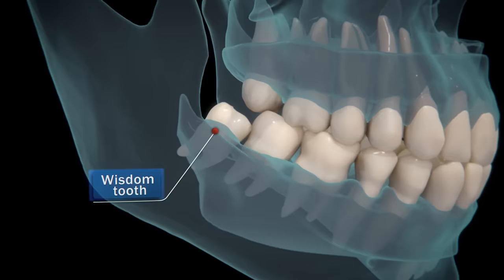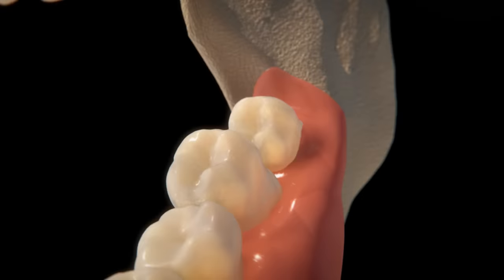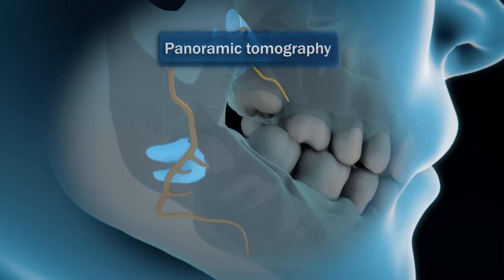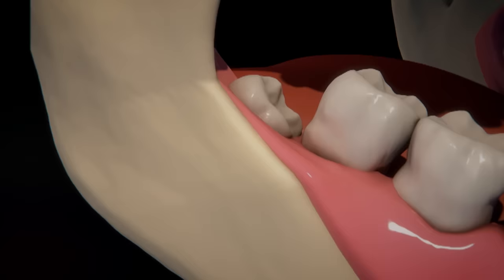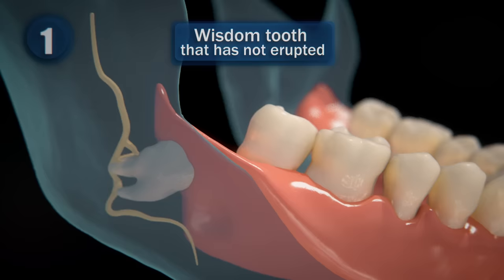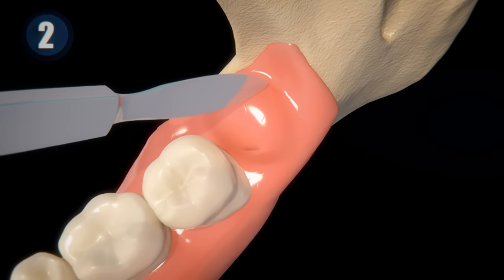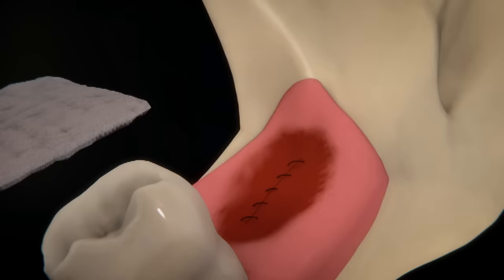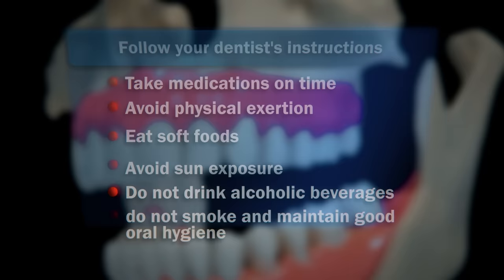Wisdom Teeth Extraction - Step by step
Wisdom tooth extraction is a common surgical procedure to remove one or more wisdom teeth, located at the back corners of the mouth. These are found on the top and bottom and usually appear between the ages of 17 and 25. The third molar, better known as wisdom tooth, is the last tooth to appear in humans.

In some cases there is not enough room for wisdom teeth to emerge or develop normally. Wisdom teeth do not cause problems, however, if there is not enough space for them to grow, they could push against another tooth causing not only great pain, swelling, bleeding and bad breath, but also teeth crowding to the degree of causing deformation, cavities, cysts, infections and in some cases, even the loss of the teeth closest to them. This is called an impacted wisdom tooth.

If one or more wisdom teeth cause problems, the specialist will send the patient for a panoramic, periapical or tomography x-ray to see the proximity to the nerve, size and arrangement of the roots before proceeding with the extraction.

Once the X-ray has been analyzed, the specialist will disinfect the area with an antiseptic or mouthwash and decide the type of anesthetic to apply. If the specialist decides to use Local Anesthesia, they will first place a substance on the gums to numb them and then apply one or more injections near the extraction area so that the patient does not feel pain during the procedure. The patient will remain awake the entire time.

If sedation anesthetic is applied, the dentist will administer anesthesia through an IV into your arm. Sedation inhibits the level of consciousness during the procedure, so the patient will not feel any pain and will have limited memory of the procedure. Here you will also be given local anesthesia to numb your gums.

But if the expert decides to apply General Anesthesia, this will be administered through an intravenous line in the arm and the surgical team will closely monitor the medication, breathing and temperature. Once the patient has lost consciousness, a local anesthetic will also be administered to alleviate post-operative discomfort.

To extract a wisdom tooth that has not erupted, the dentist will perform a nerve block technique to the inferior dental nerve in the area where the anesthetic will be applied. After one minute, when it has taken effect, the expert will proceed to anesthetize around the tooth with the help of an injection and once it has been verified that the area is completely numb, a small incision will be made in the gum tissue to expose the bone that covers it and visualize the wisdom tooth.

Later, contouring will be carried out at the level of the tooth, bone and then a cut in the wisdom tooth with devices called piezoelectrics, which are used to divide the tooth into parts, so that extraction is easier, a process called tooth sectioning.

Once the tooth is divided, the dentist will use an instrument called Elevator to push the tooth out and then with the help of metal tweezers, the expert will proceed to pull it until it is completely out. Once all the parts of the tooth have been extracted, the remains will be removed and the area will be cleaned.

The dentist may or may not place a filling to speed healing and prevent infection or dry socket, which can be a complication after an extraction. According to each case, the dentist will decide whether or not to sew the wound, if he does, the stitches must be removed after approximately 7 days; however, the total regeneration of the bone and tissue can take around 6 months. In some cases, the dentist will only place a gauze in the extraction area for about 25 minutes so that the bleeding area can clot and heal faster.

Wisdom tooth extraction is an outpatient procedure, however it is very important to strictly follow your dentist's instructions, take medications on time, avoid physical exertion, eat soft foods, avoid sun exposure, do not drink alcoholic beverages , do not smoke and maintain good oral hygiene. In case of swelling, the patient can apply ice to the cheek outside the surgery site, but if the discomfort or swelling persists, it is recommended to contact your dentist.